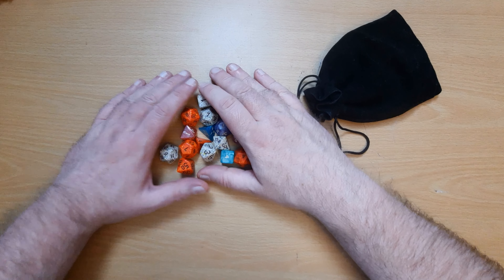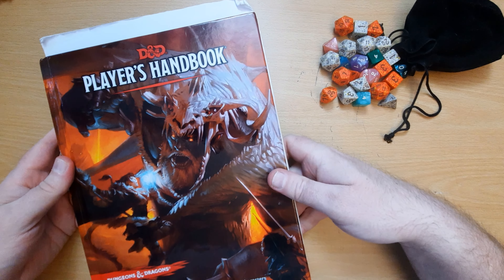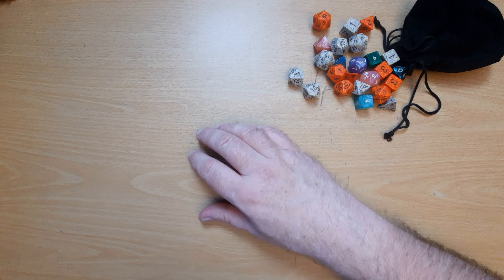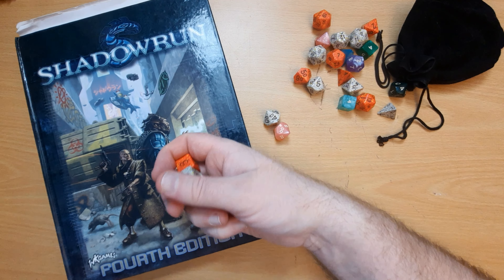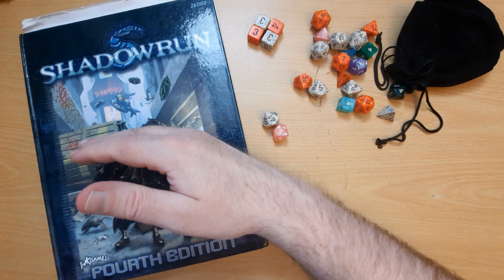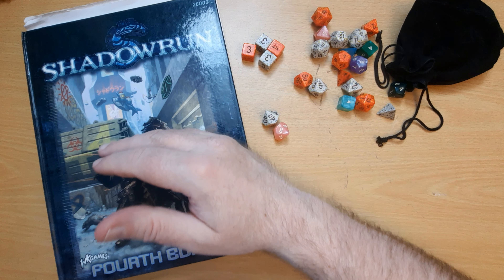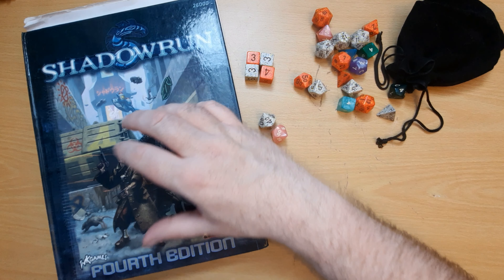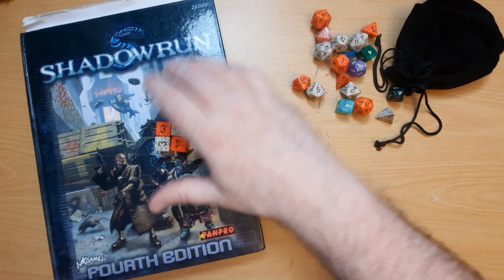Resolution Mechanics | House Rules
Description:  A new series where I go through creating your own house rules system, by using the best elements I've seen in other games during my Rules Breakdown series.

First up, the most basic part of a game, the mechanics behind task resolution.